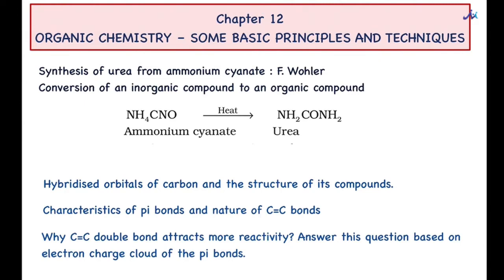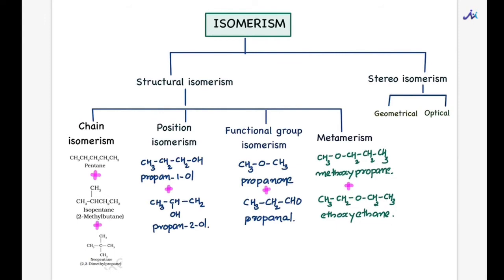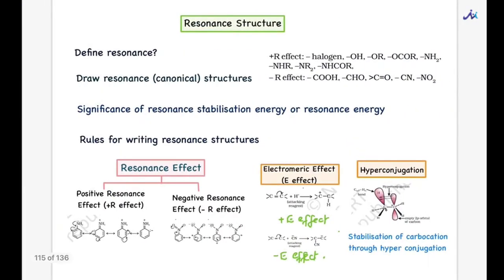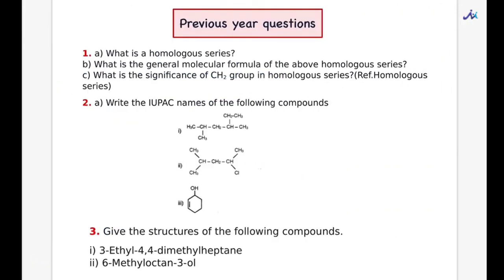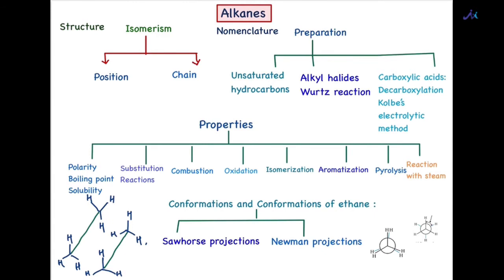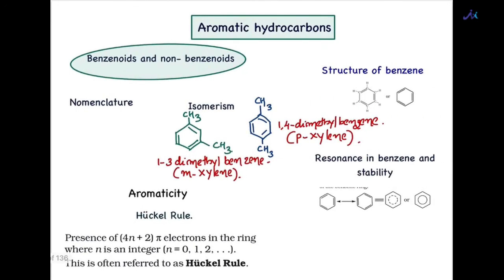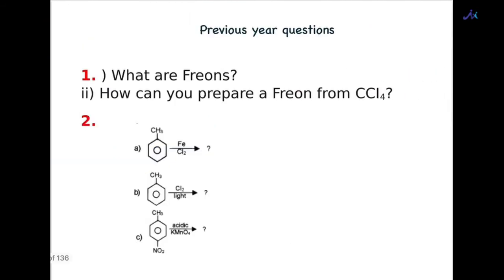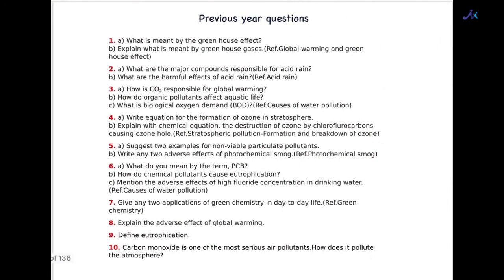Plus one chemistry: Important points to remember- Part 4 (final)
This fourth part deals with the important topics students have to study for their plus one Chemistry examination.
In this video, important points in the following three chapters are mentioned.
Chapter 12: Organic Chemistry- Some basic principles and techniques
Chapter 13: Hydrocarbons
Chapter 14: Environmental Chemistry
GrannyMaster is an education platform that provides access to high-quality courses that are created by experienced educators. The content creators at GrannyMaster have years of experience in their domain. At GrannyMaster, we provide value-based education that provides an overall individual development.